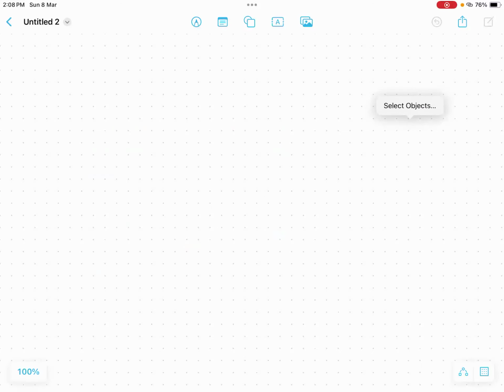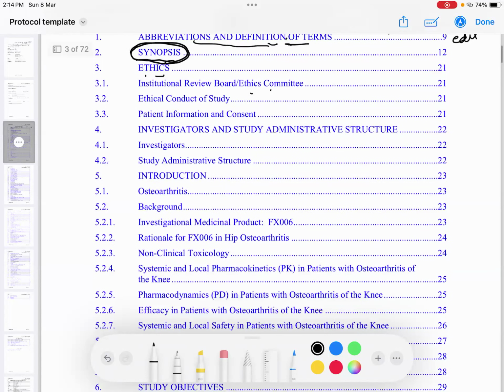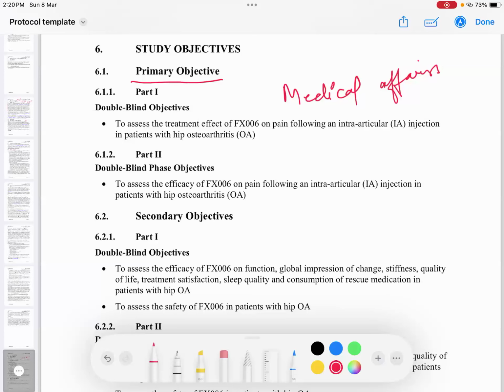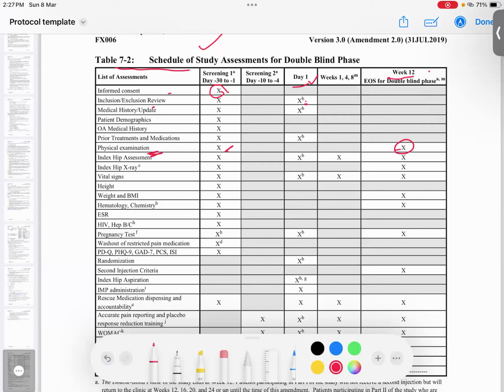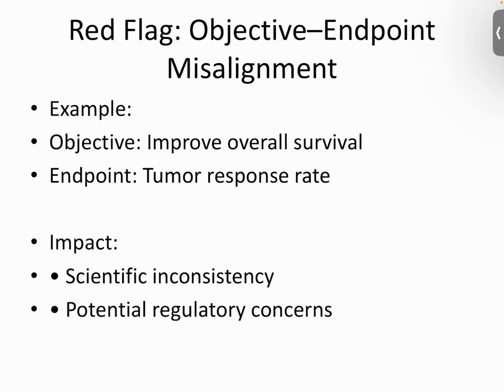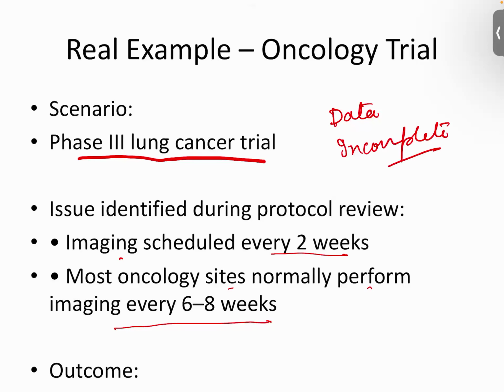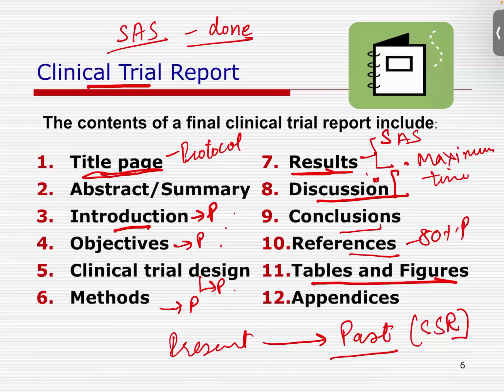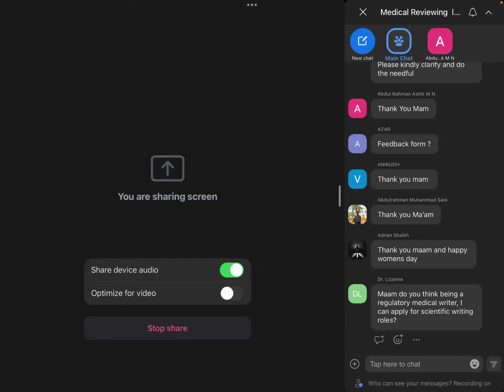M03 Medical Writing Diploma Feb 2026